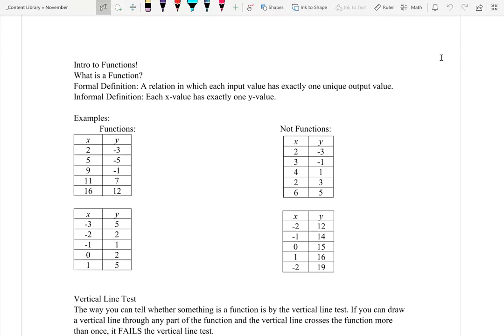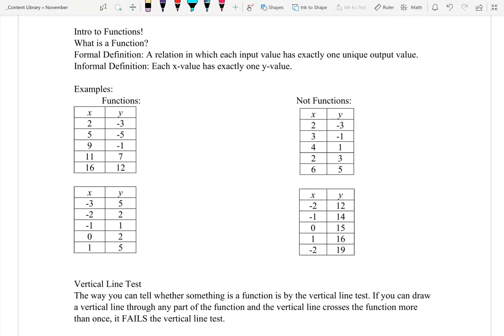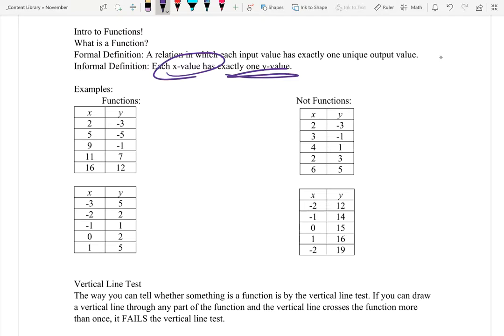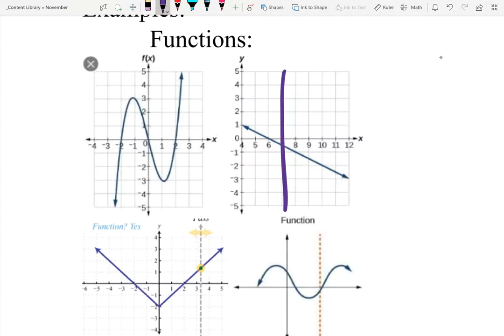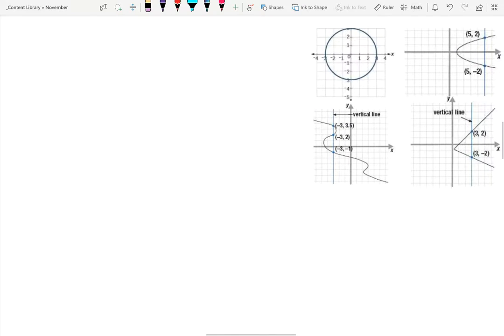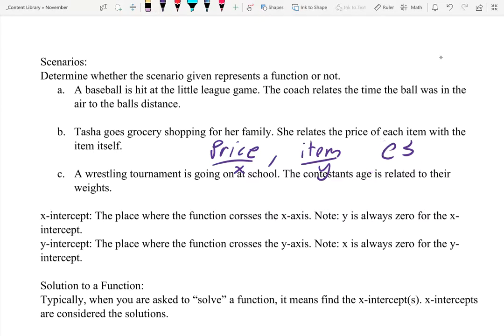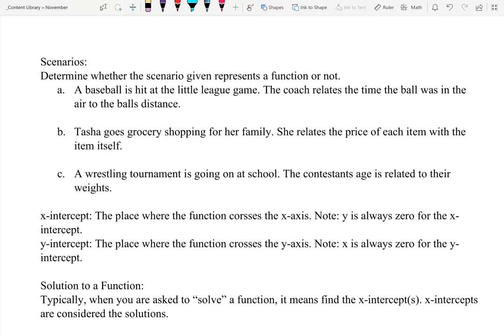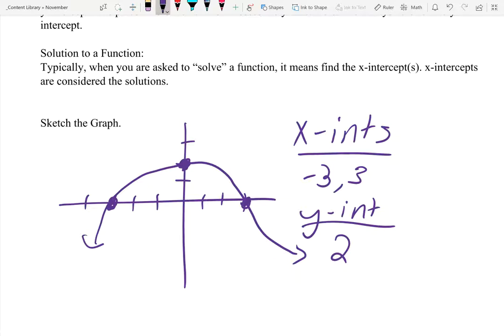Lib Arts Math Intro To Functions Part 1